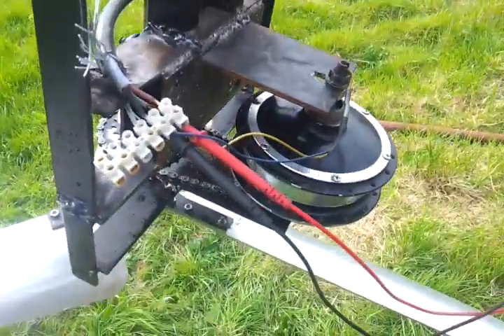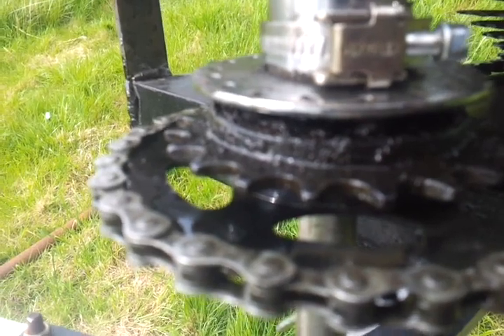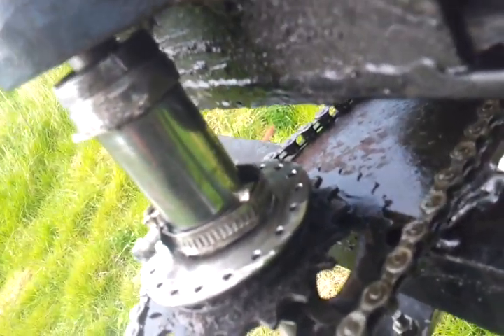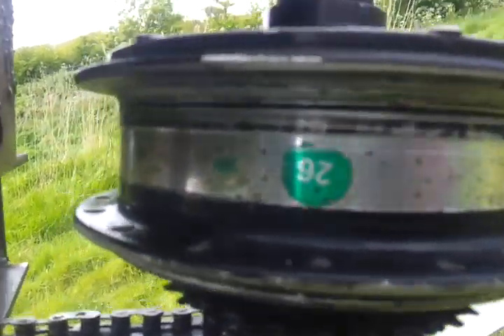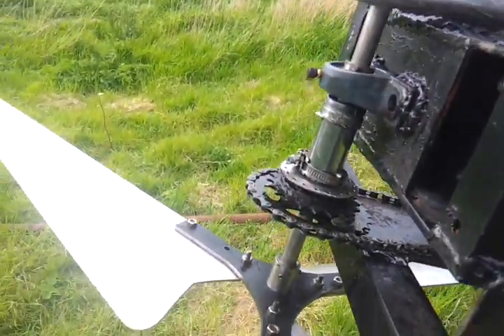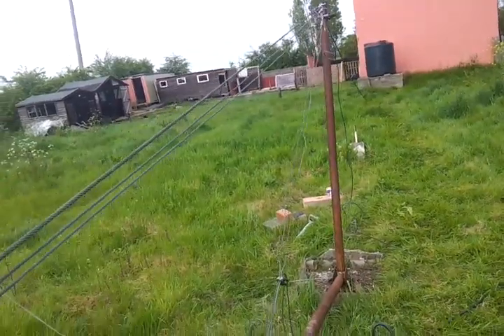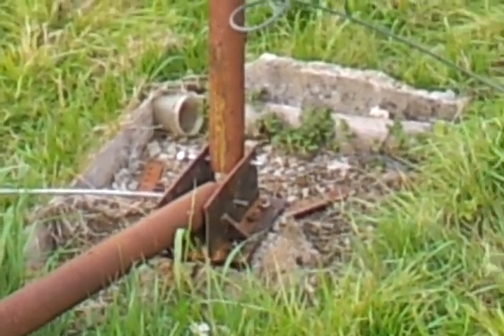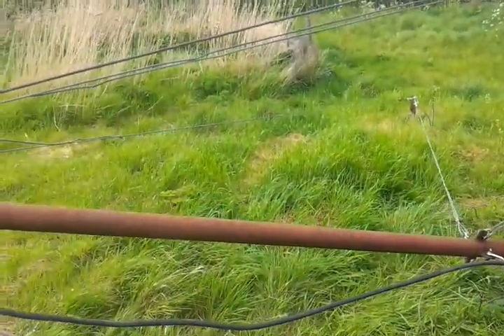Close up of a EBIKE BDLC MOTOR 24 volt wind turbine DIY gearing system from bike parts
THIS WAS A COOL PROJECT BUT THE MOTOR WAS THRASHED TO DEATH BY THE SPEED.

Close up of wind turbine DIY gearing system from bike parts